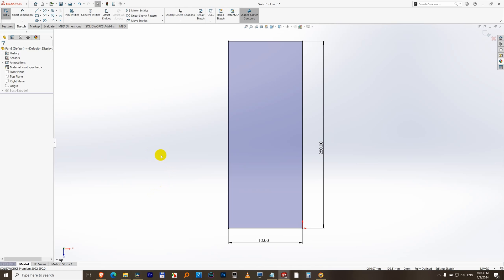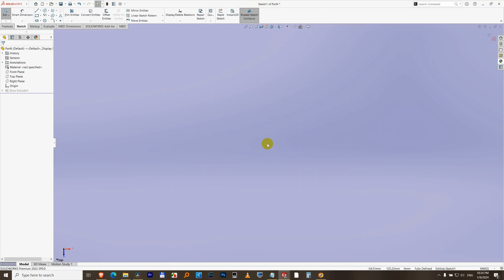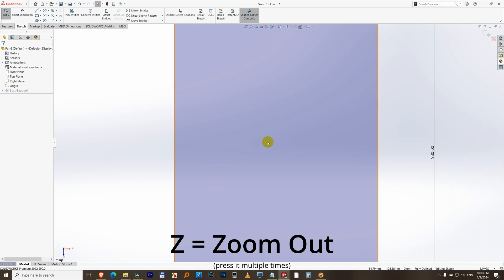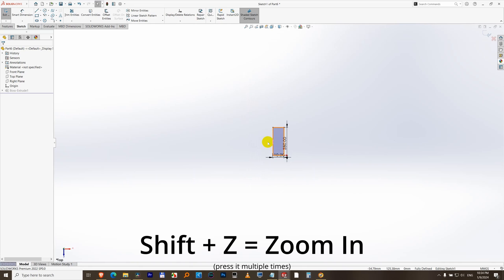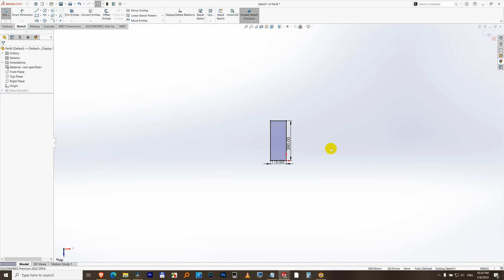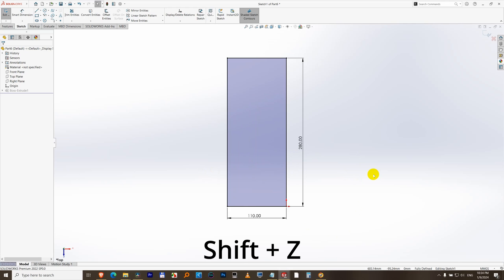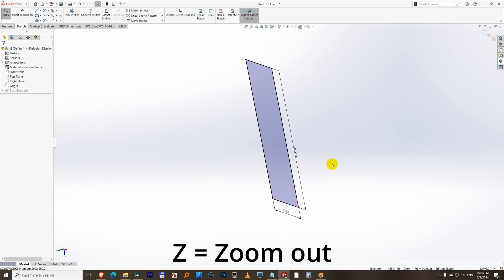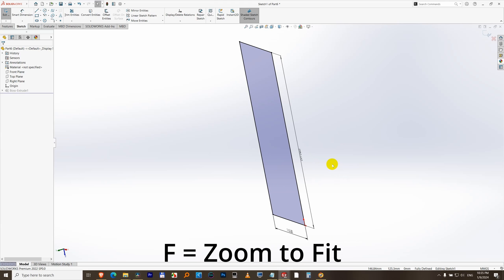SolidWorks Zoom keyboard shortcuts (Zoom IN, Out, Fit)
Z = Zoom Out,
Shift + Z = Zoom In,
F = Zoom to Fit